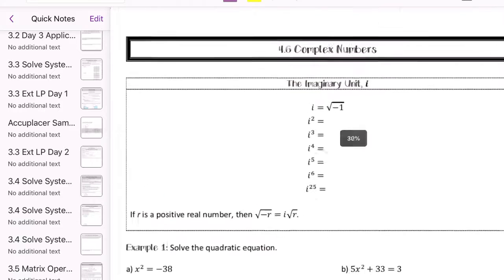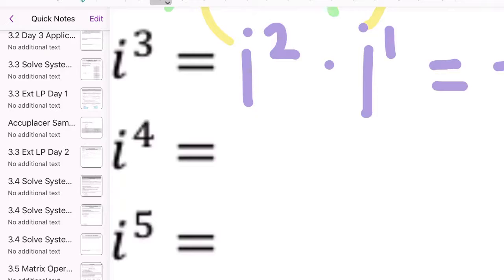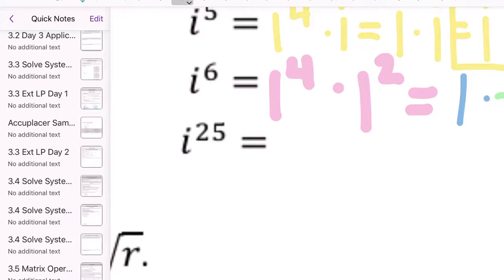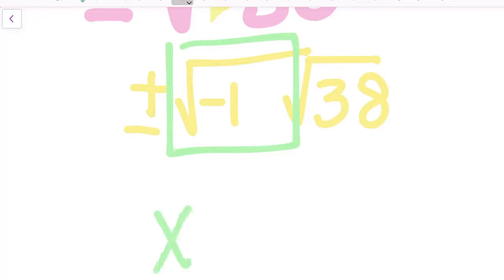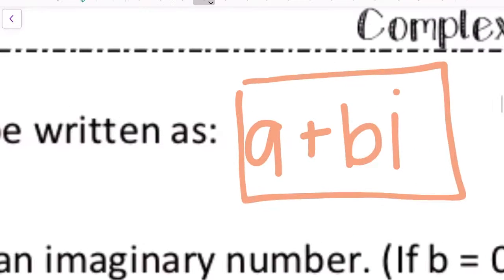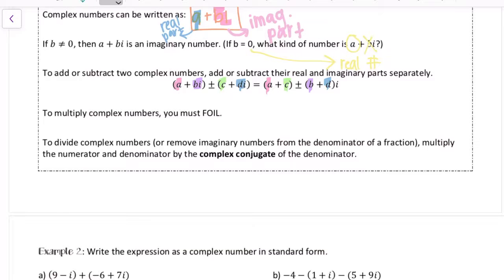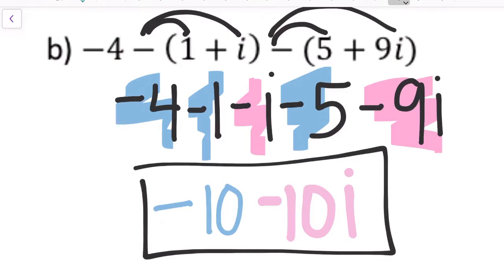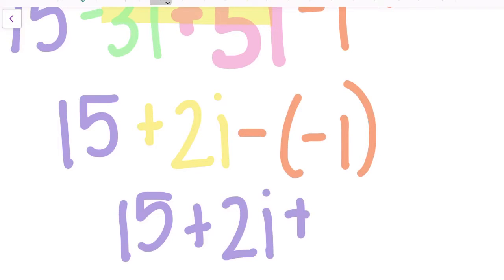4.6 In-Class Notes 12/4/19